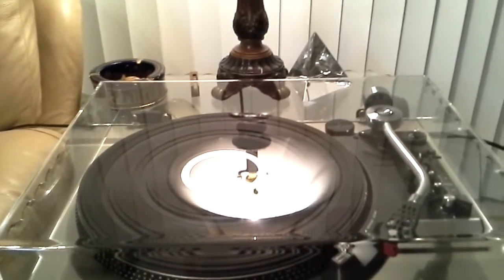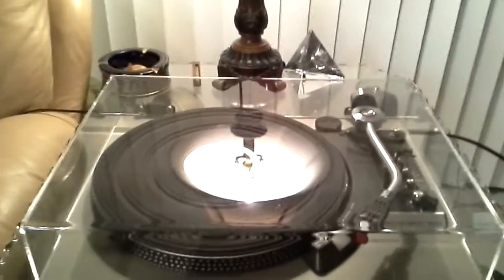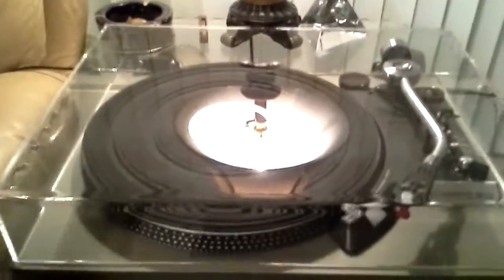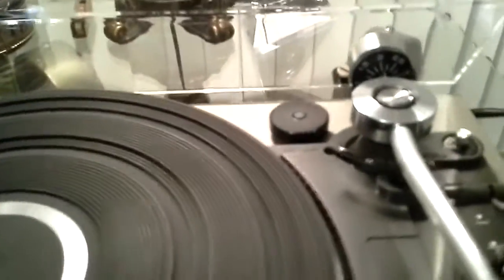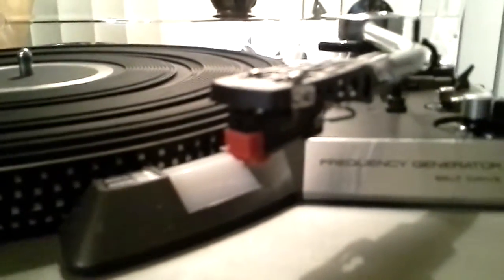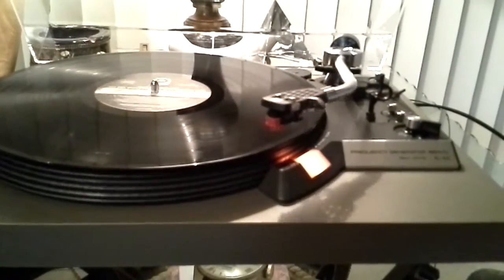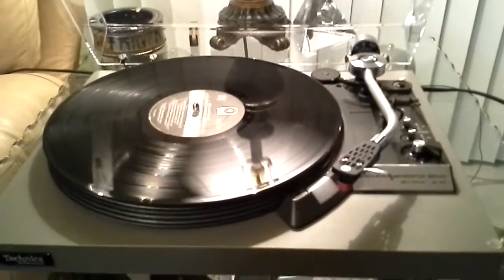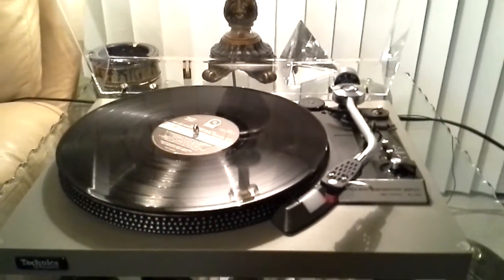Technics sl-23 turntable